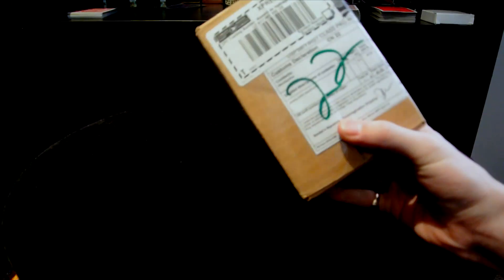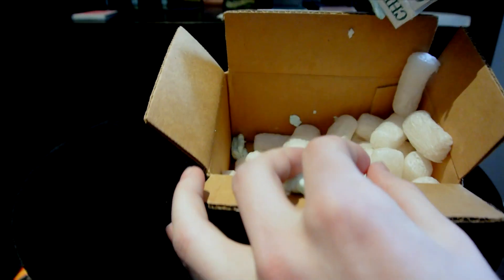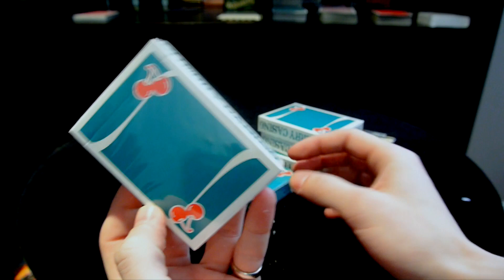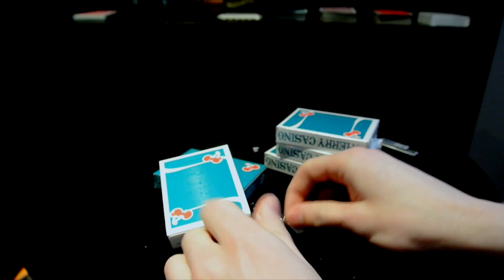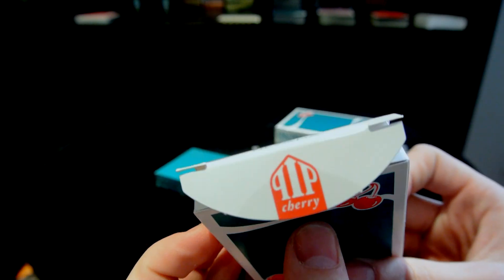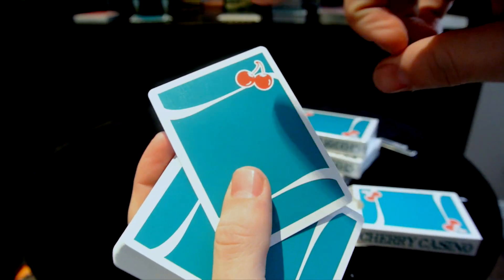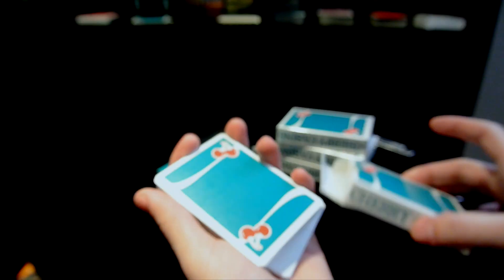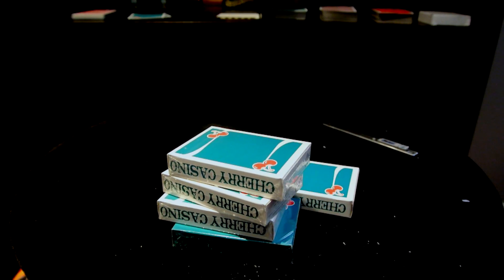Cherry Playing Cards : Unboxing & Initial Review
Thanks to Pure Imagination Projects for these decks!